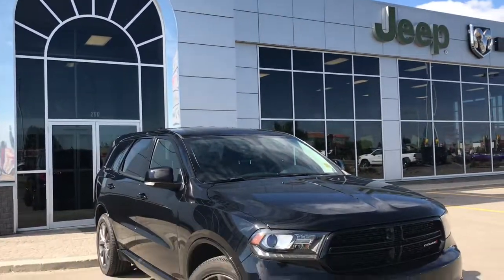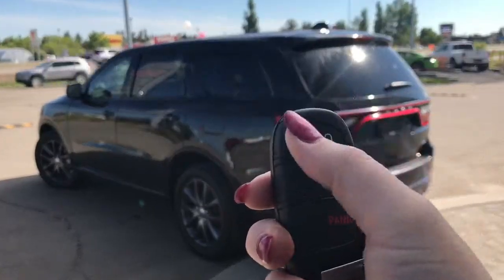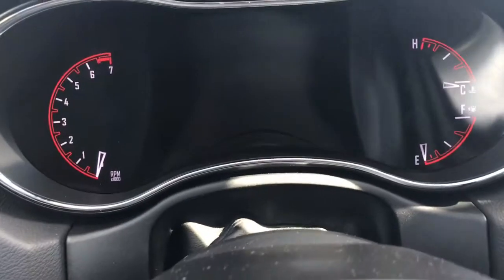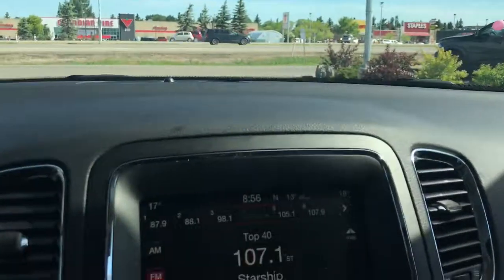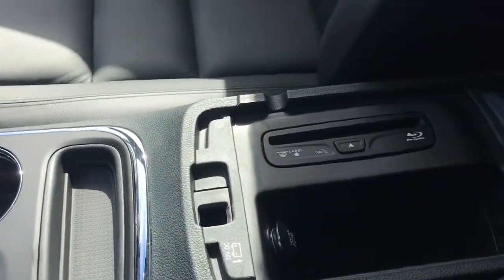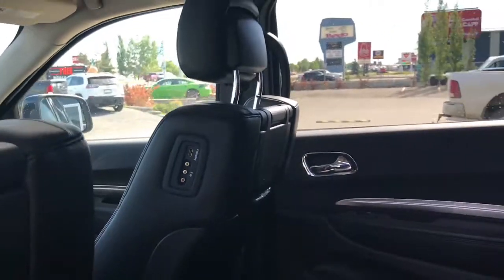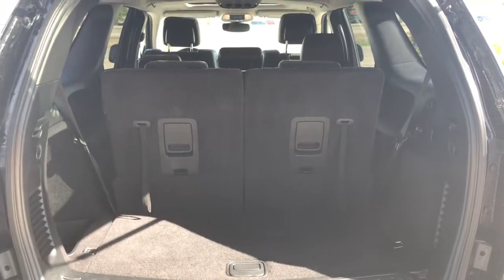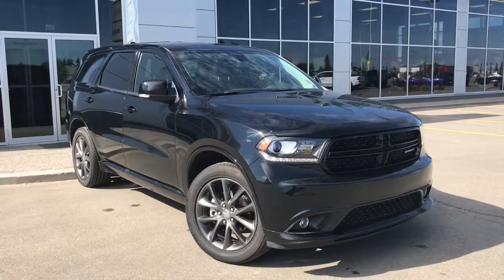2017| Dodge| Durango| GT| AWD| Leather| Low KM| Sunroof| Navigation| Grove Dodge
LOW LOW LOW KM! AWD! Up to 10,000 dollars cash back OAC! She has awesome features such as Keyless entry, rear parking sensors and factory remote start! The interior features are amazing! Beautiful black leather seats. Power locks, windows and adjustable mirrors. Paddle shifters, Sunroof. BIG touch screen AM/FM SAT, Navigation and handy back up camera. AUX and USB plug ins. Dual climate control. Rear climate control. Rear DVD screens. Front and rear heated sears and heated steering wheel! She can seat up to 7 people in total!

MH4638

Jasmine Duvall

200 St Matthews Ave, Spruce Grove, AB T7X 3A6